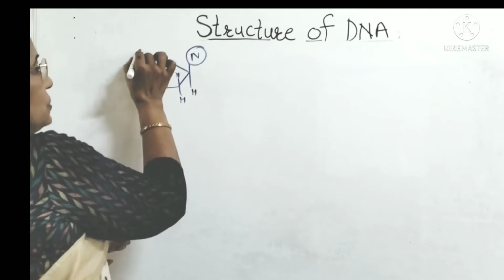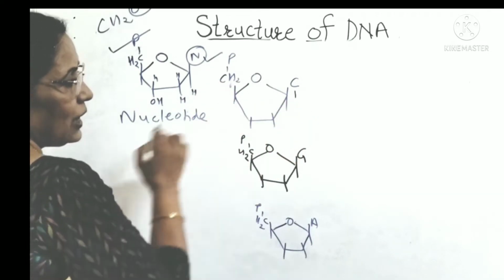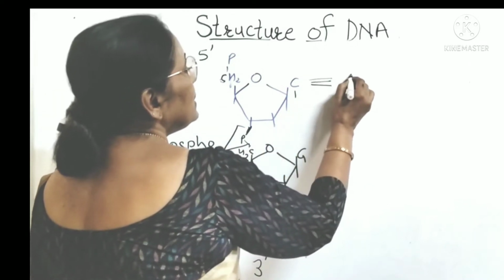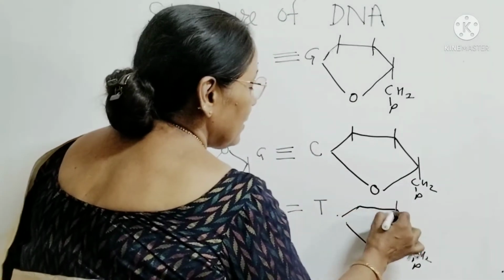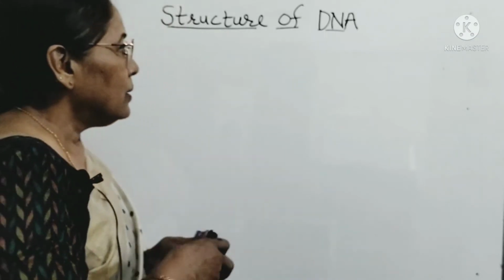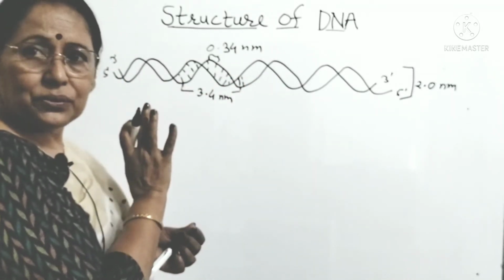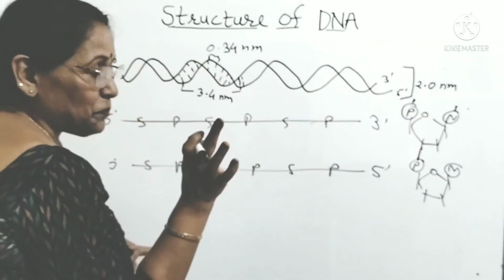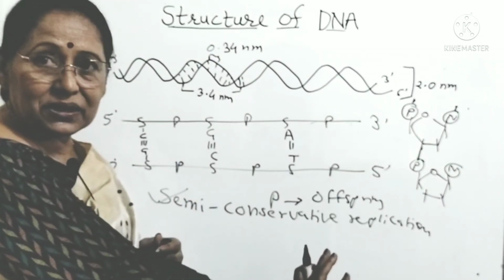Structure of DNA ( Part - 2 )/ Molecular basis of Inheritance/ NEET /12th Board/ Bioratna/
Structure of DNA ( Part - 2 )/ Molecular basis of inheritance/ NEET /12th Board/ Bioratna/ Chandana Sengupta

In this Session of the structure of DNA Part II, the structure of DNA is discussed in detail starting from Nucleotide. At first the Nucleotide structure is revised and then students learn how to form the DNA Polymer from Nucleotide Monomers . The different bonds are discussed in detail which holds all the components together.

At the end a complete summary is discussed of Part I and II, so that students get a revision and overview.

All the concepts discussed in this session are :

Formation of DNA double strand by complimentary rule

Antipolarity of two strands
Width of DNA

Number of base pairs present in one turn of DNA

Watson and Crick hypothesizing semi conservative replication of DNA

Bioratna is an endeavour to coach and mentor young minds and  make them experts in the various  facets of elements of Biology.

Biology is basis of all human life and Bioratna captures every details of wonders of bio world , giving you the tools to become an expert in the field .

Biology NEET/ Board Exam/ Genetics/Clearing Basic concepts/ Structure of DNA from L- Molecular basis of inheritance  Std 12